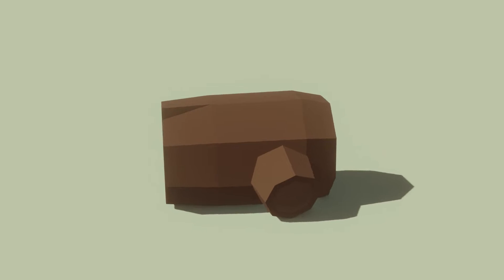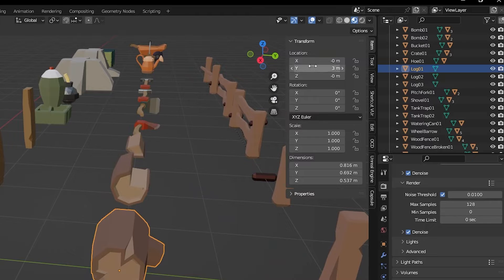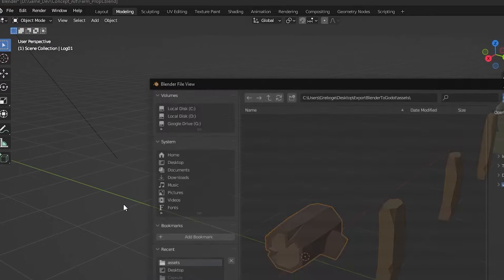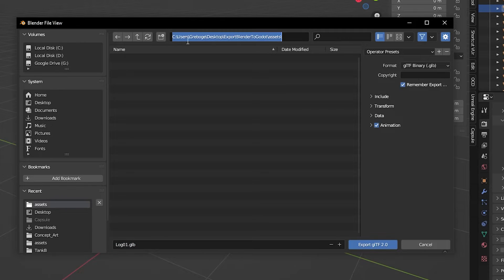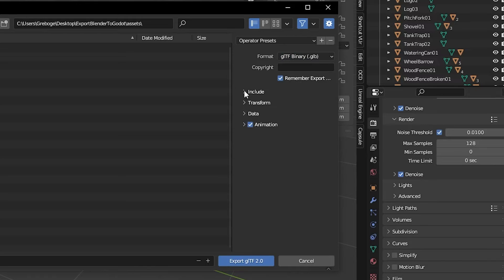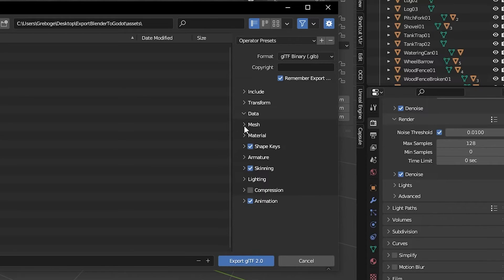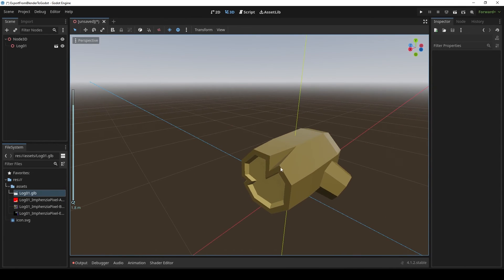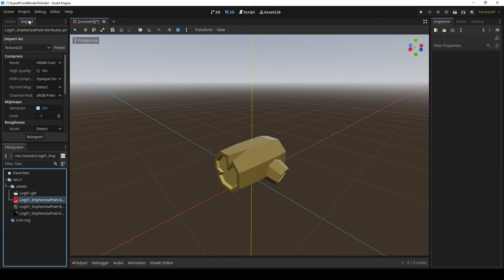Export Assets From Blender To Godot (Tutorial)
In this video I go over my process to export assets from Blender to Godot!
I hope you learn something with me!

My Gear:
🎤Mic (Blue Yeti)
📺Monitor (Dell P2722H)
📟GPU (RTX 3060)
💻CPU (Ryzen 5 3600X)
📟GPU Upgrade (Close Future)
🖊Drawing Tablet (One By Wacom)
✏Tablet Upgrade (Intuos Pro L)
🎧Earbuds (QCY HT05 )
🖱Mouse (Corsair SCIMITAR )

⏰Timestamps:
0:00 Intro
0:06 Selecting the object and making sure transforms are applied
0:20 Export settings
0:56 Godot settings